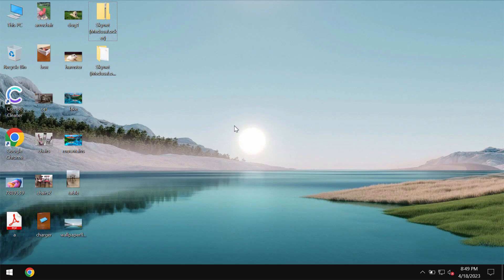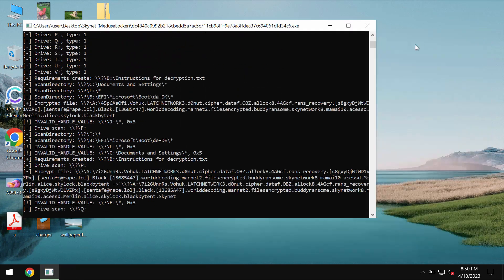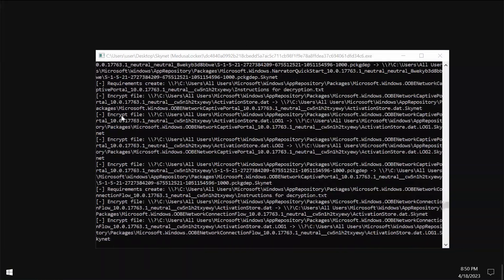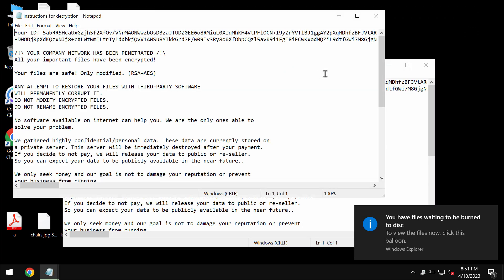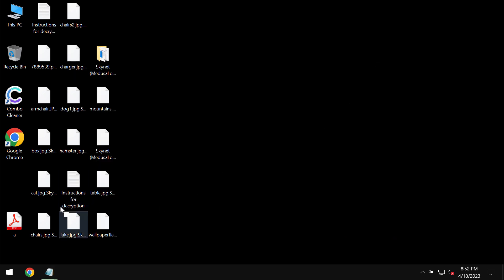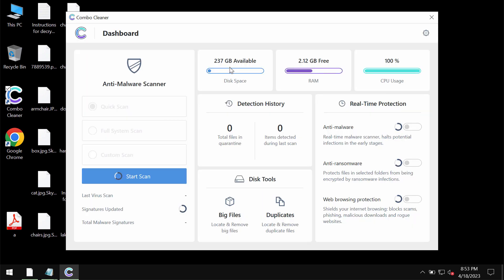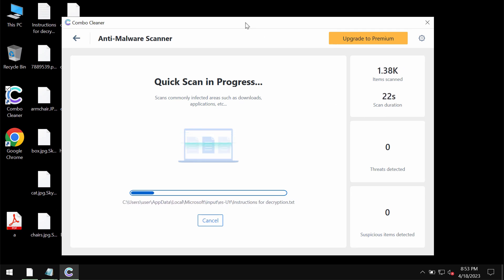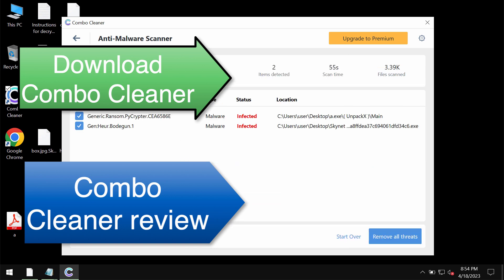Skynet ransomware removal [.skynet file virus].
Skynet is a ransomware from the MedusaLocker family. It encrypts files and appends a special .Skynet extension to the filenames. Hence, it's not possible to use the files anymore. The ransomware then tells the victims to pay a special ransom for file recovery. Yet, paying the ransom isn't a good idea. This doesn't guarantee the file recovery. If you pay the ransom you may just waste the money. Don't pay it! Get rid of this file virus with Combo Cleaner Antivirus via the official and thus get your data always protected with its help in the future.

More information about this threat can be found in this detailed guide

Quotation from the ransom note:
QUOTE
    Your ID: -

    /!\ YOUR COMPANY NETWORK HAS BEEN PENETRATED /!\
    All your important files have been encrypted!

    Your files are safe! Only modified. (RSA+AES)

    ANY ATTEMPT TO RESTORE YOUR FILES WITH THIRD-PARTY SOFTWARE
    WILL PERMANENTLY CORRUPT IT.
    DO NOT MODIFY ENCRYPTED FILES.
    DO NOT RENAME ENCRYPTED FILES.

    No software available on internet can help you. We are the only ones able to
    solve your problem.

    We gathered highly confidential/personal data. These data are currently stored on
    a private server. This server will be immediately destroyed after your payment.
    If you decide to not pay, we will release your data to public or re-seller.
    So you can expect your data to be publicly available in the near future..

    We only seek money and our goal is not to damage your reputation or prevent
    your business from running.

    You will can send us 2-3 non-important files and we will decrypt it for free
    to prove we are able to give your files back.

    qd7pcafncosqfqu3ha6fcx4h6sr7tzwagzpcdcnytiw3b6varaeqv5yd.onion
    * Note that this server is available via Tor browser only

    Follow the instructions to open the link:
1. Type the addres "hxxps:// in your Internet browser. It opens the Tor site.
    2. Press "Download Tor", then press "Download Tor Browser Bundle", install and run it.
    3. Now you have Tor browser. In the Tor Browser open qd7pcafncosqfqu3ha6fcx4h6sr7tzwagzpcdcnytiw3b6varaeqv5yd.onion
    4. Start a chat and follow the further instructions.
UNQUOTE